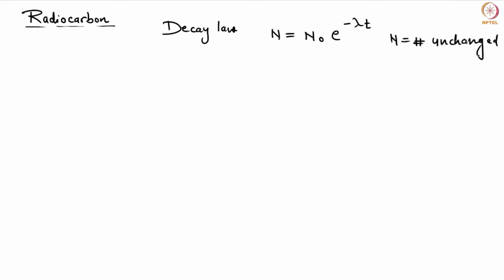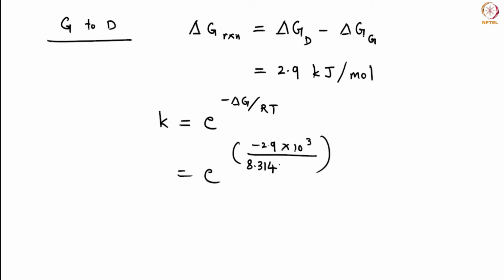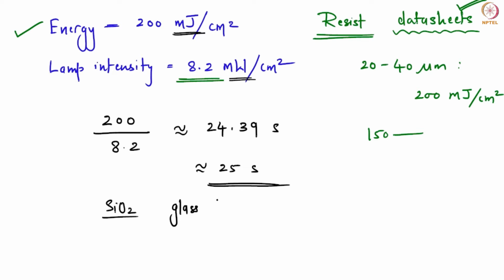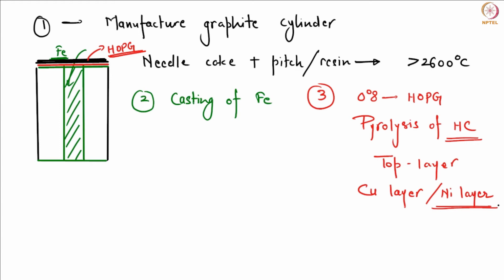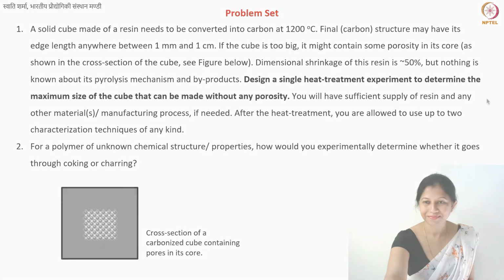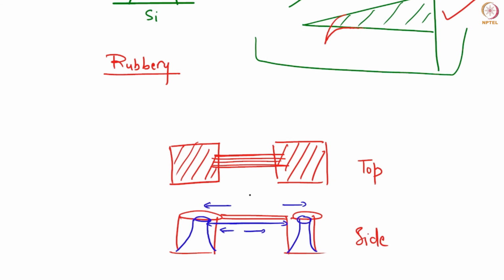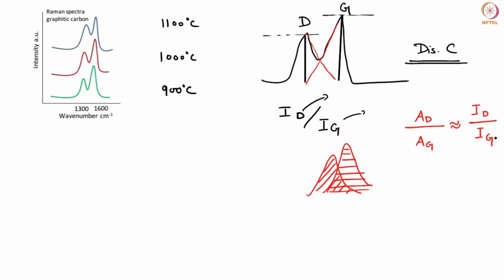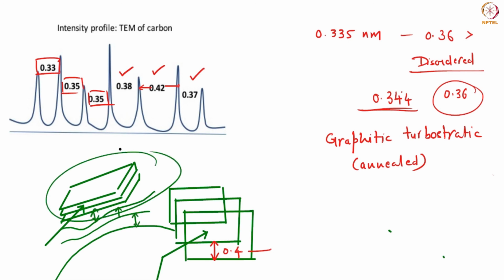Numerical Problems: Carbon Manufacturing and Characterization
Lecture by Swati Sharma, IIT Mandi  - Solved problems on radiocarbon, graphite to diamond conversion, CVD, Raman spectroscopy, TEM, manufacturing carbon structures, coking and charring, photolithography